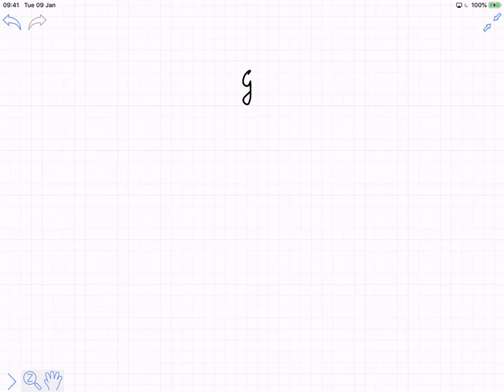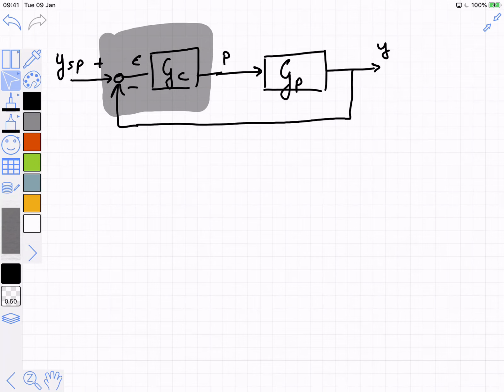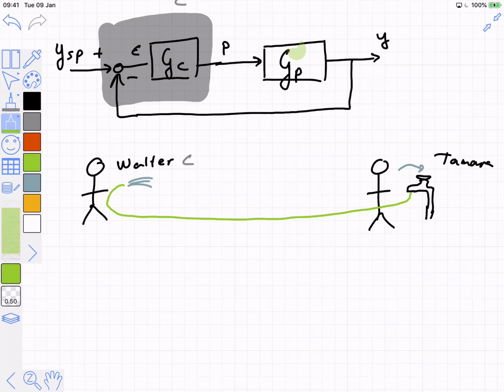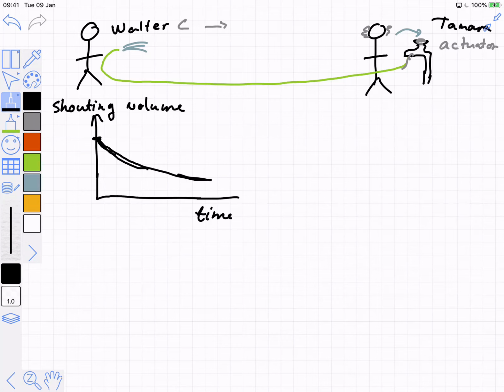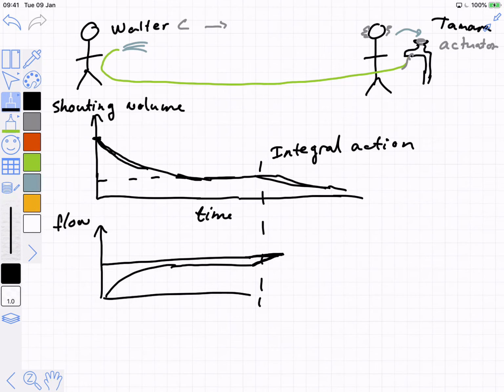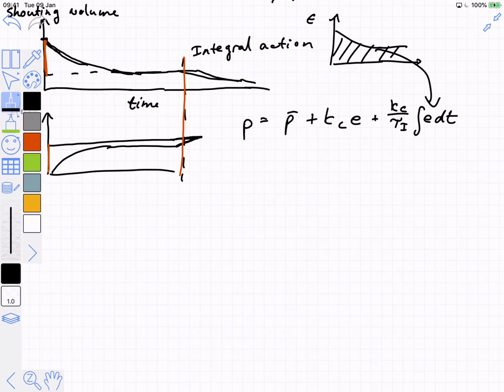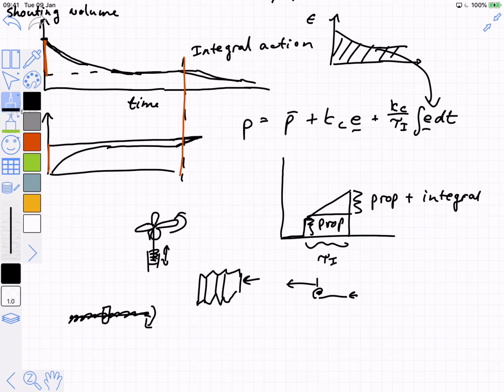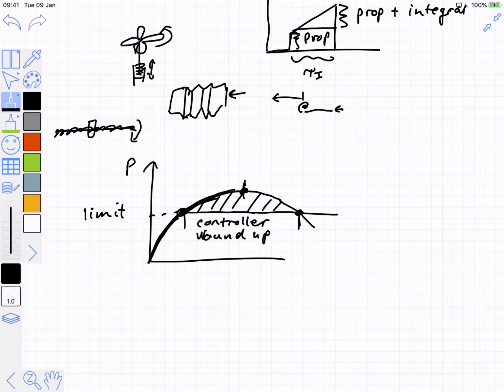P and I control explained 2019-02-11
Intuitive explanation of proportional and integral control with a garden hose